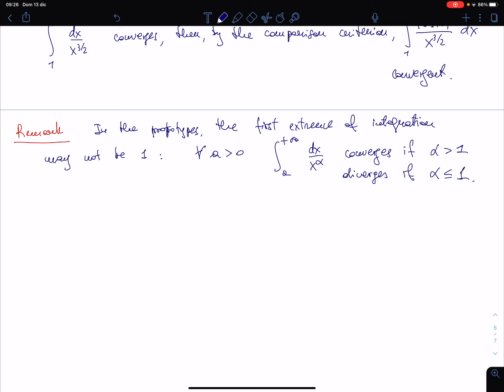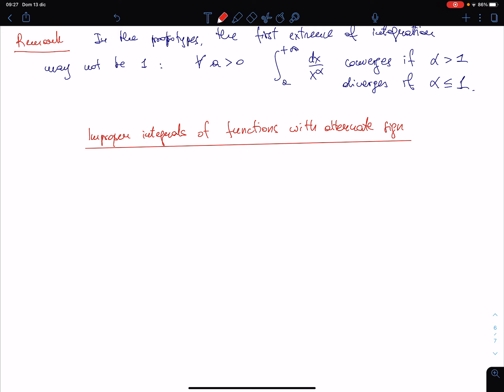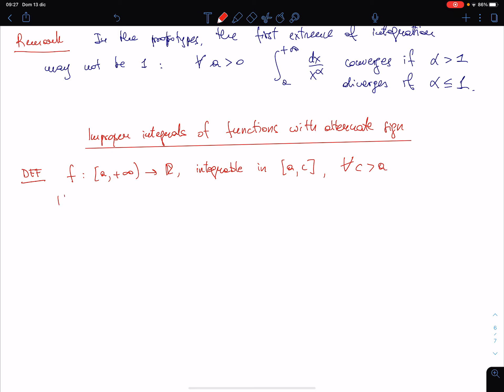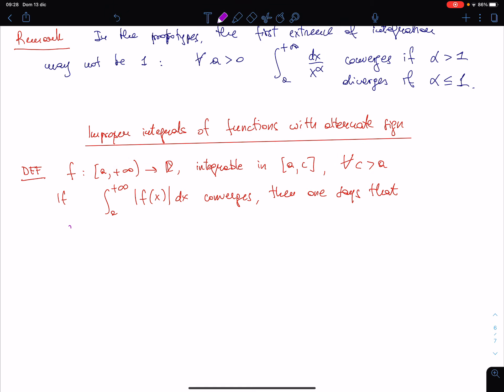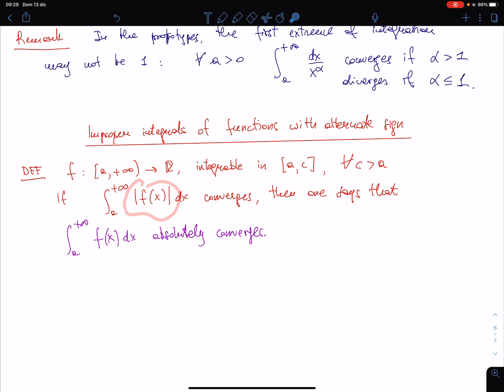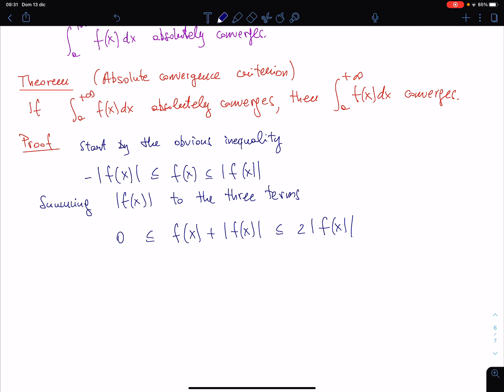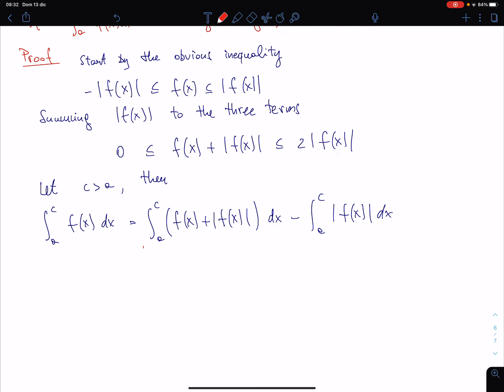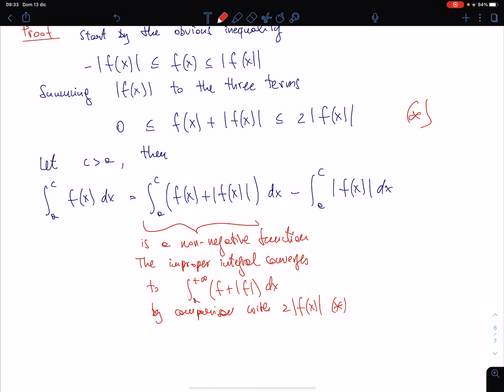Lecture 14, Dec 14, part 3/6. Improper integrals: absolute convergence